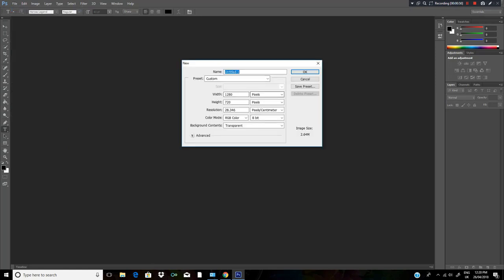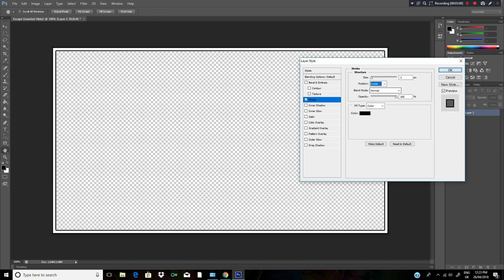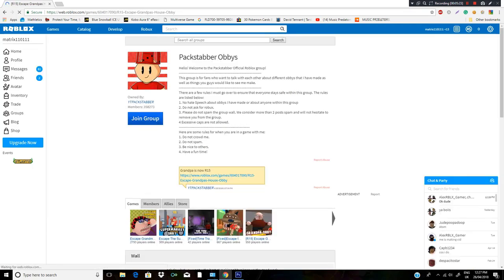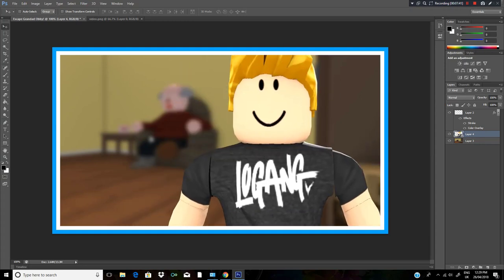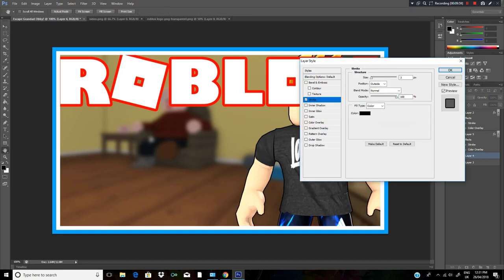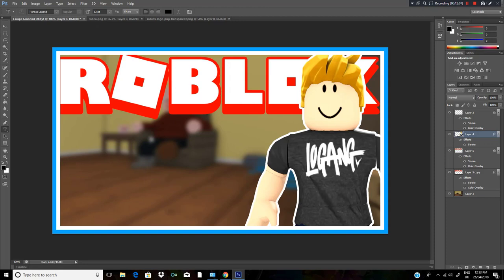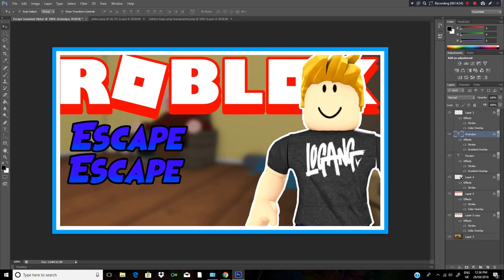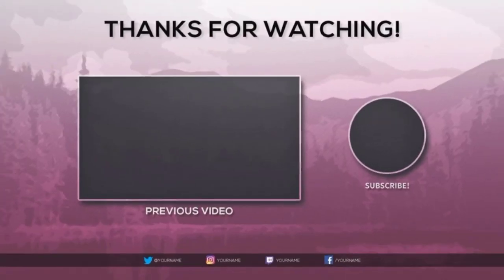How to make a sick ROBLOX Thumbnail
Hi guys. Today we will be making a sick thumbnail for your youtube videos on Roblox.

roblox logo

KreekCraft.

Heroes Legend Font
Credits---
~~Credits~~

Note (I used Photoshop CS6)